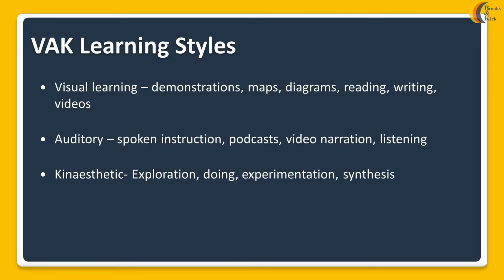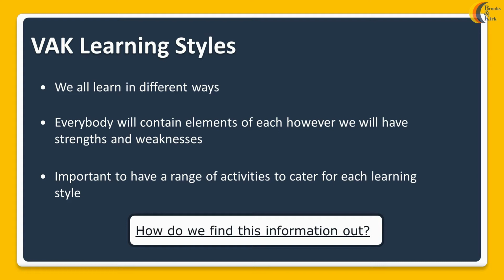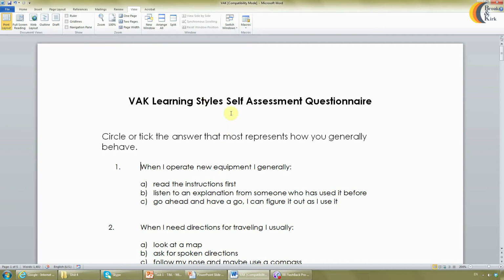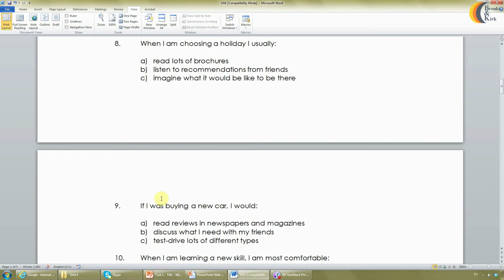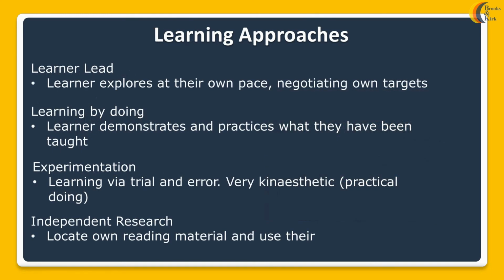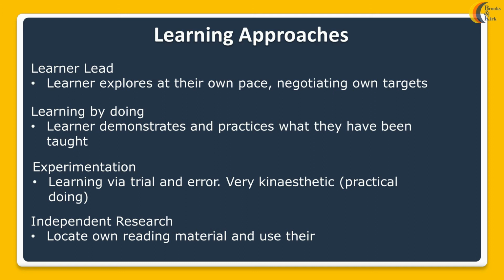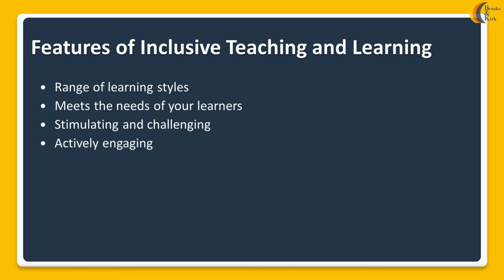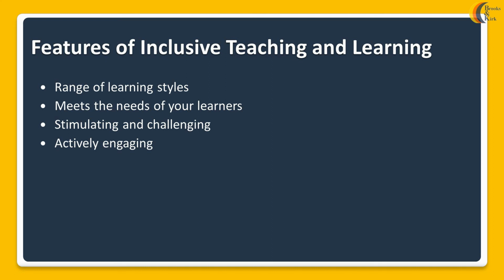How to Apply Inclusive Learning Styles to Teaching Environments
This video looks at learning styles, learning approaches and inclusive teaching.